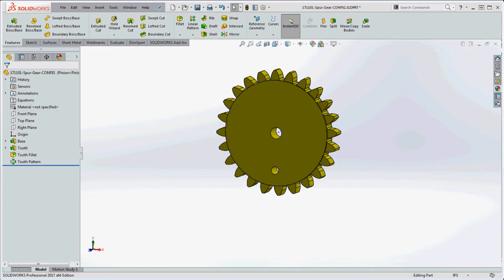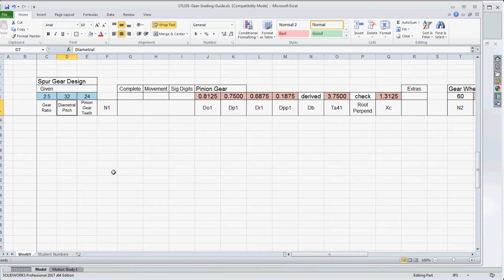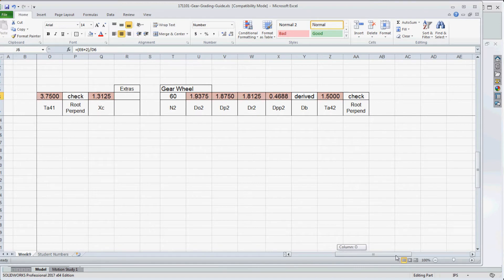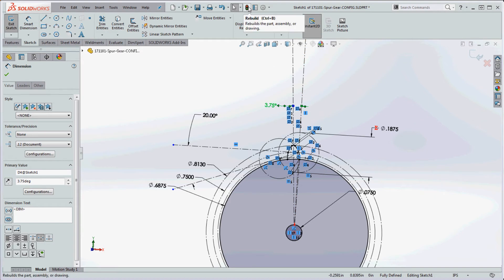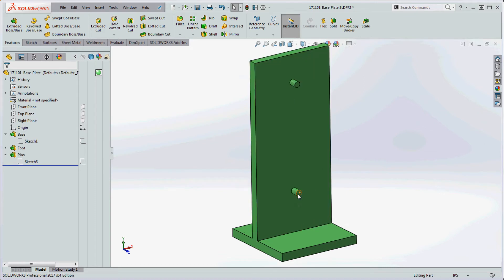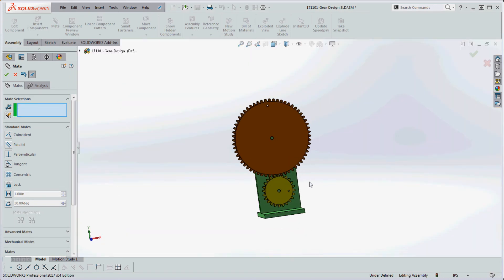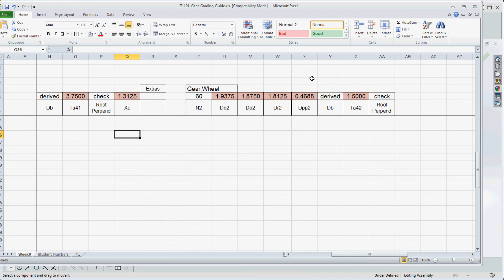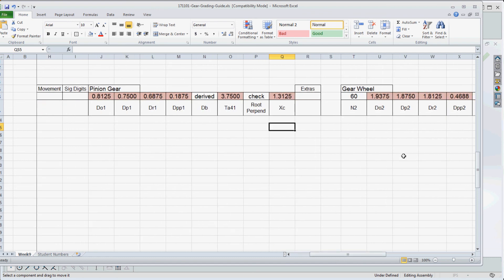35, Online SolidWorks – Modeling a Spur Gear Pair with Gear Ratio, Diametral Pitch & Number of Teeth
35, Online SolidWorks Class.  In this video, you learn what you need to do before you start the Spur Gear Design Project.

Download this document with formulas, instructions and Tips and Tricks on how to design a spur gear pair:

Then using values for the Gear Ratio, Diametral Pitch and the number of teeth you’ll solve for the various other values discussed for both the pinion and gear wheel.  We will then take these values to create solid sketch geometry to construct the gear base and tooth for both gears.  After that an assembly will be created to test the gear pair using motion and Physical Dynamics.

For links to additional CAD (Computer Aided Design) instructional videos and online classes – in AutoCAD, Revit Architecture, and SolidWorks - please and even more videos on our YouTube channel